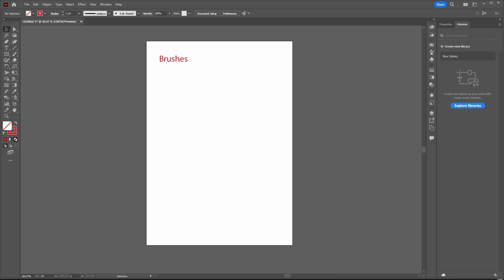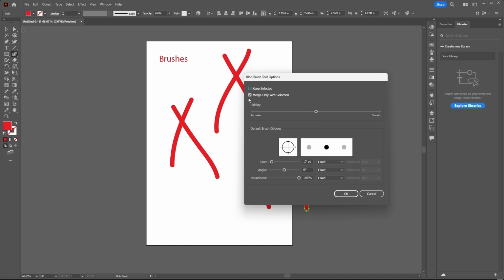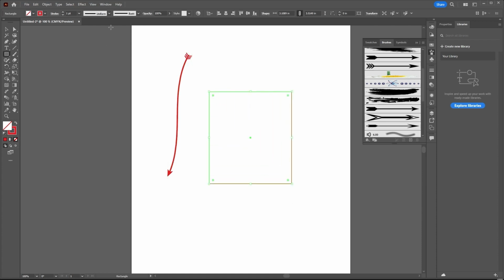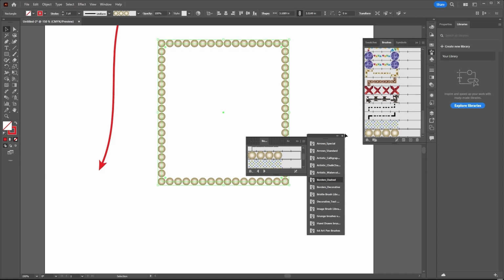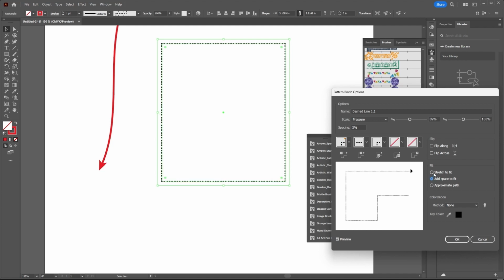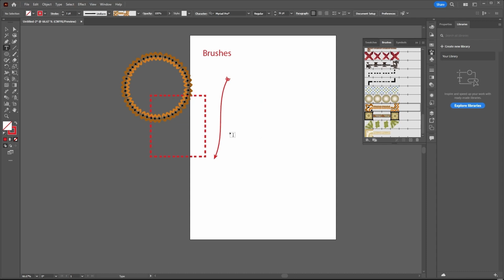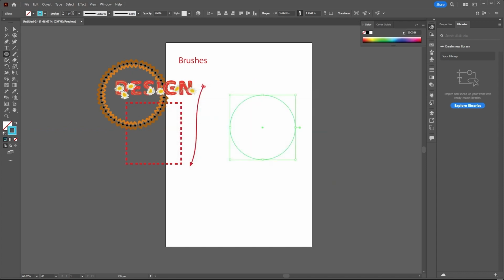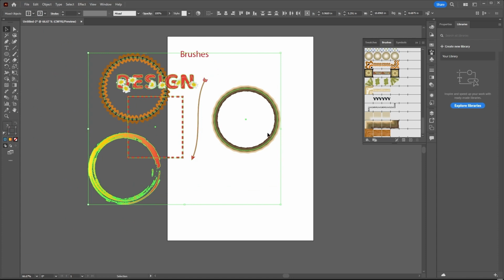15 Adobe Illustrator - About Brushes